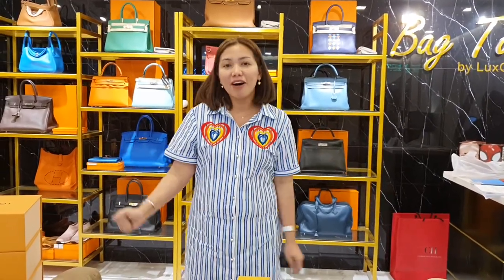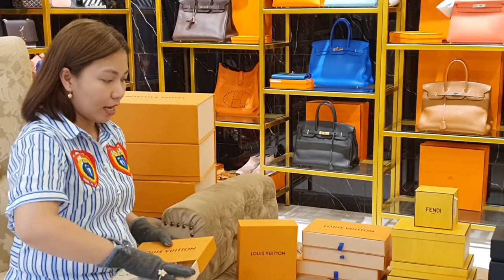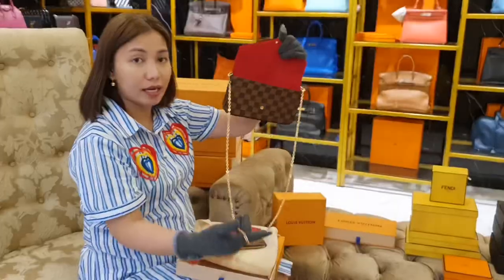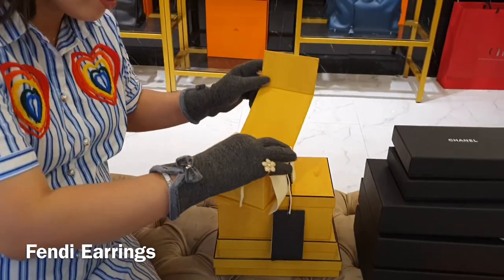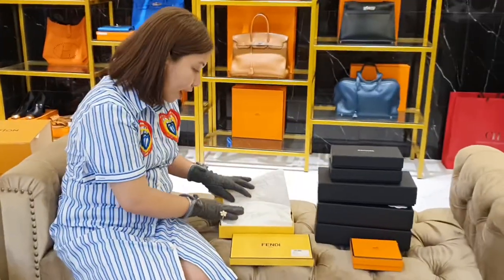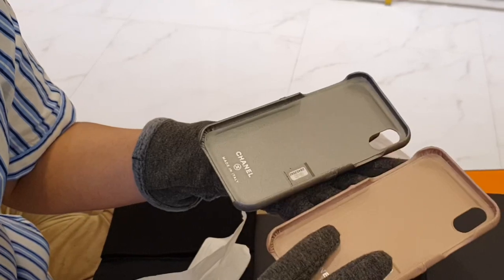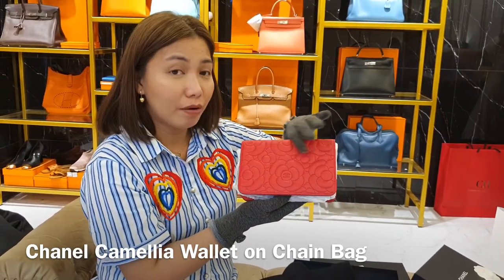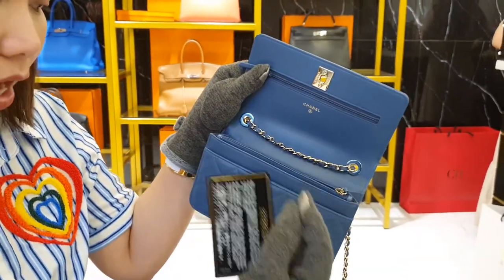Small Box Luxury Haul ( Bag Talks by Anna )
Let’s open these small boxes!
Prices:
LV Bag Charm P16,800
Brand New Gucci Watch P25k
Brand New LV Reversible Belt P32k
Brand New Felicie Damier Ebene P59k SOLD
Lv lock me wallet P29k
Felicie Epi Pink P49k
Brand New LV Tassle Charm P18k

Brand New Fendi Earrings P15k
Fendi Key Holder Pouch P18k
Fendi Pompoms Bag Charm P12k SOLD

Hermes Perforated Wallet P28k

Brand New Chanel Iphone X Case P18k ONLY
Brand New Chanel Cellphone Wallet Case Red P45k SOLD
Chanel WOC Camellia Red P105k
Chanel Trendy WOC Blue P115k